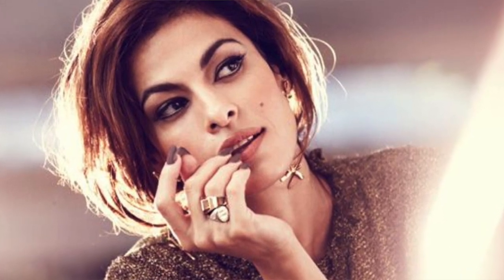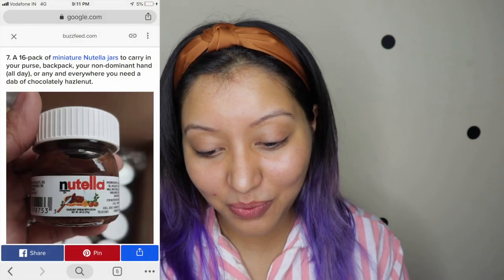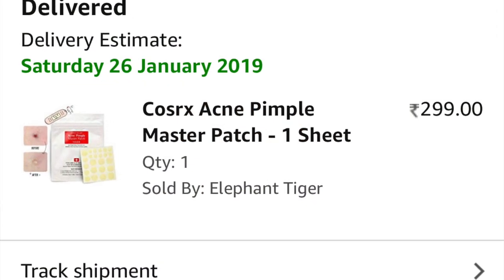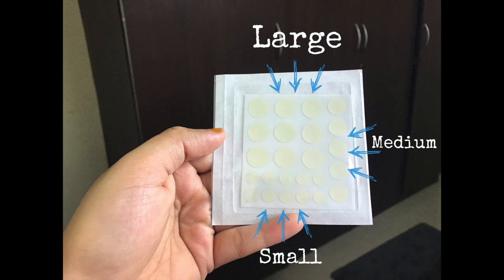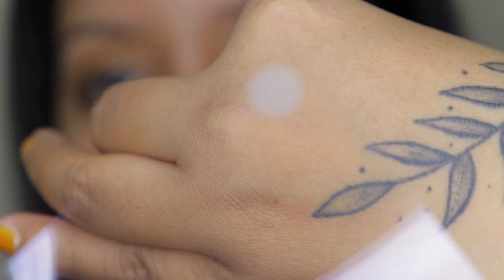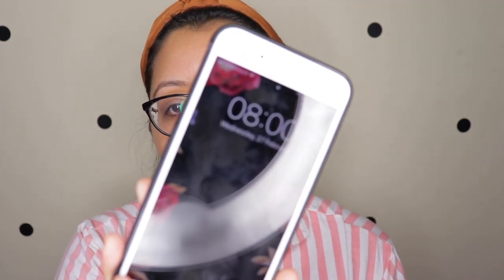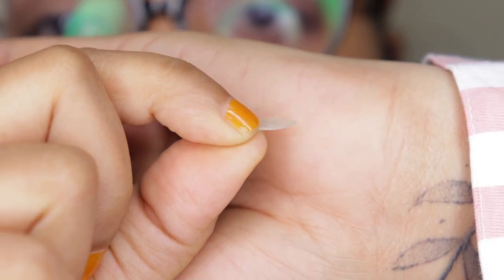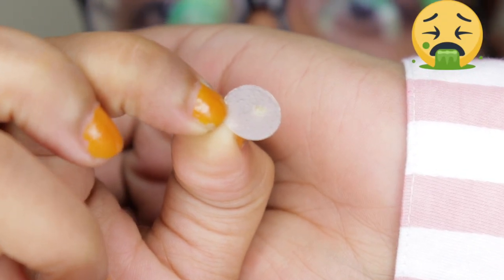COSRX ACNE PIMPLE MASTER PATCH HONEST REVIEW! GET RID OF PIMPLE OVERNIGHT?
Hey Guys,

For todays video I'm testing out the Cosrx Acne Pimple Master Patch. This is a Korean skincare product and its very new to me.